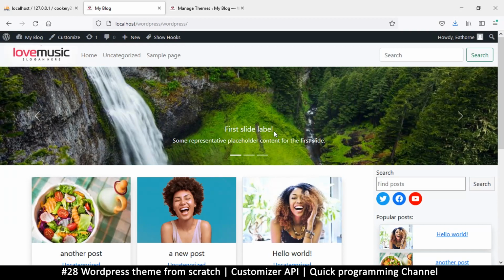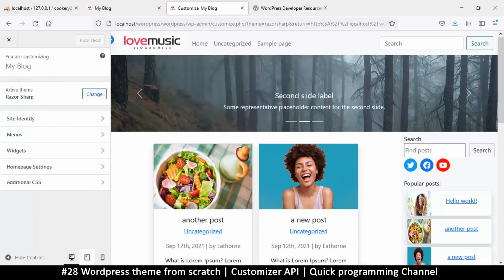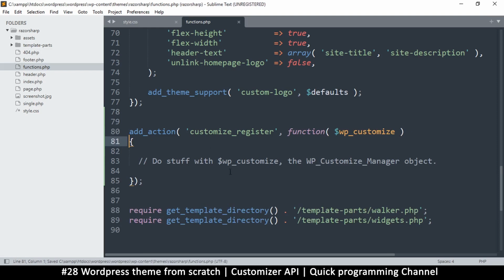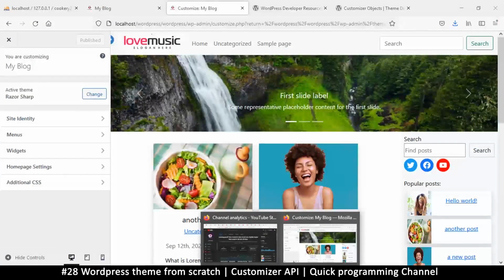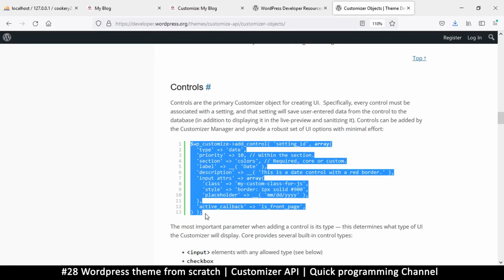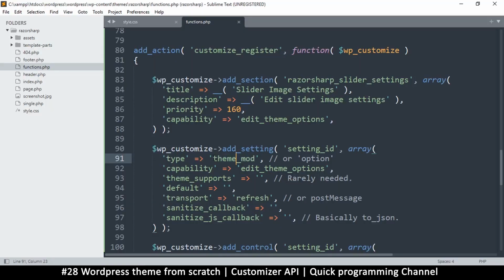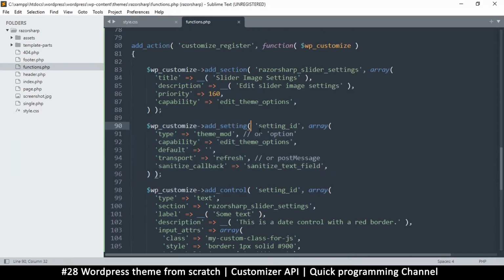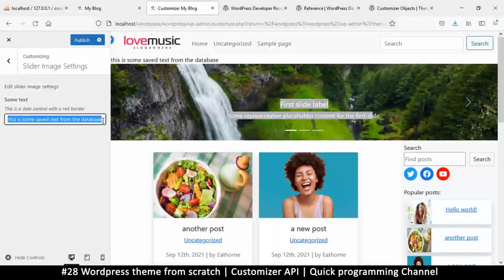#28 Wordpress theme from scratch | Customizer API | Quick programming beginner tutorial